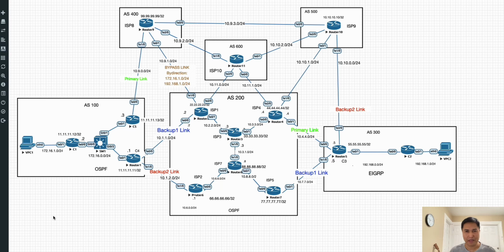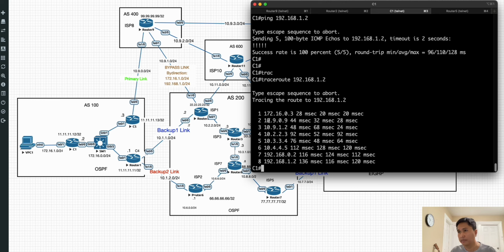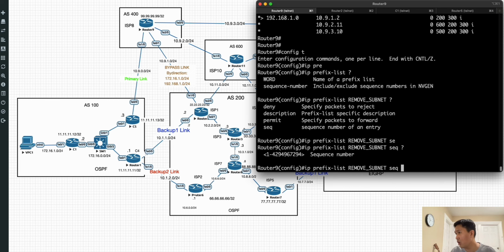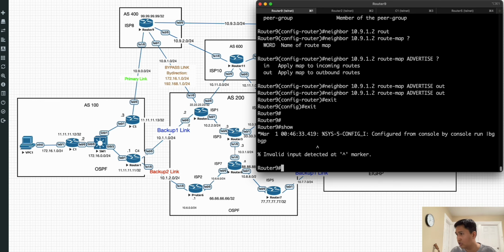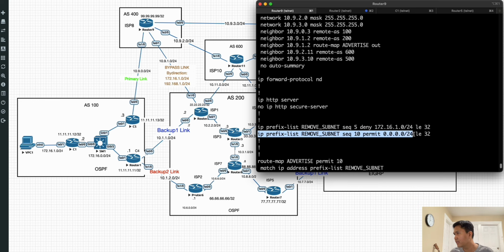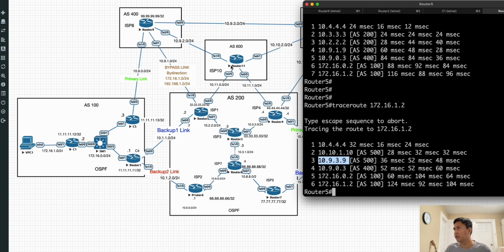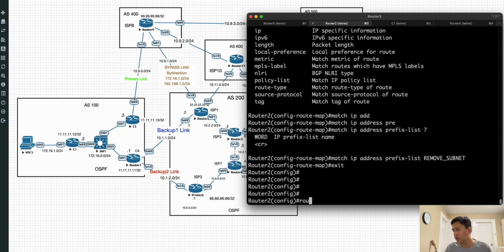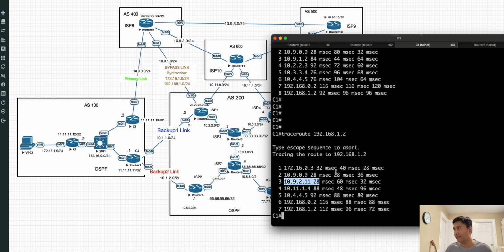How to exclude advertising selected subnet bidirectional in BGP peering by using prefix-list- Part 4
How to exclude advertising selected subnet bidirectional in BGP peering by using prefix-list.  For example if you want to avoid best path bgp ISP peering and redirect to other ISP peering.